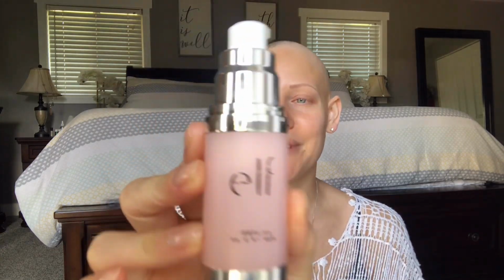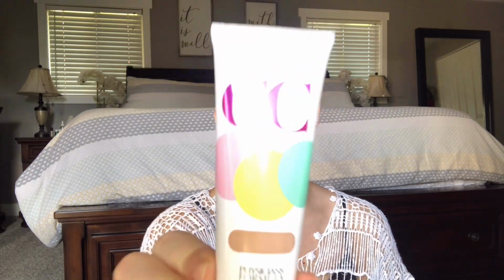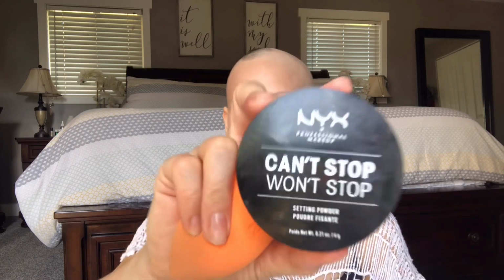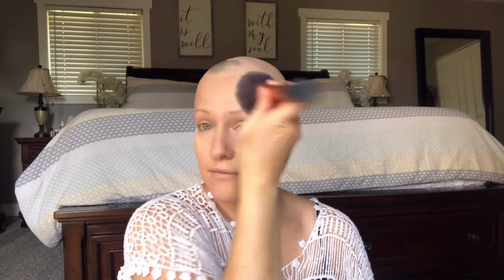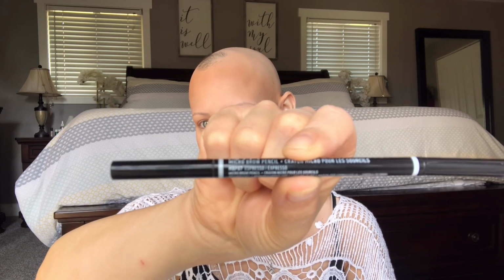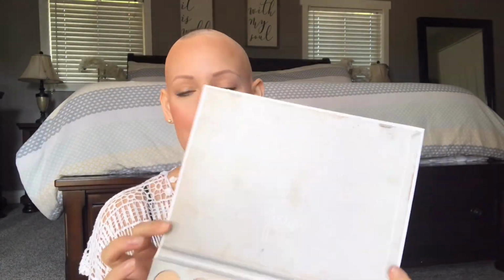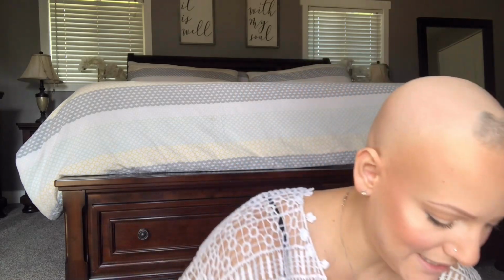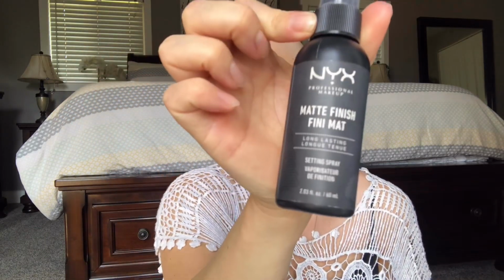My EVERYDAY Make up Routine // Talk Thru // ALOPECIA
Today I am doing something a little different for my channel. I am walking you through my every day make up routine. I don't wear make up every single day. However, when I do, this is what I do! It is easy and simple to do for every day! I hope you enjoy!

PRODUCTS MENTIONED:
Garnier Clearly Brighter Non Dark Circle Under Eye Roller
Maybelline Dream BB Fresh 8-IN-1 Beauty Balm Skin Perfector
Physicians Formula Super CC Cream
Maybelline Fit Me Concealer
NYX Can't Stop Wont Stop Setting Powder
Loreal Paris Infallible Never Fail Eyeliner
Loreal Voluminous Extra Volume Collagen Mascara
Milani Baked Powder Blush
BECCA Shimmering Skin Perfector
NYX Lingerie Liquid Lipstick
Original MORPHE x Jaclyn Hill Eye Shadow Palette
NYX Matte Finish Long Lasting Setting Spray

WIG I AM WEARING:
Carrie Lace Front Synthetic Wig by UniWigs
Color: 16 Chocolate-caramel

Musician: Jef